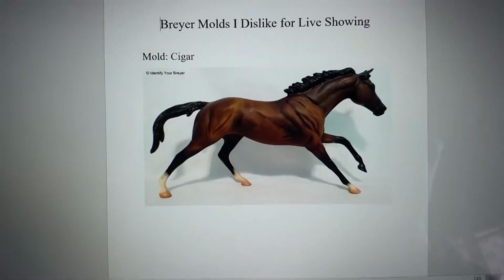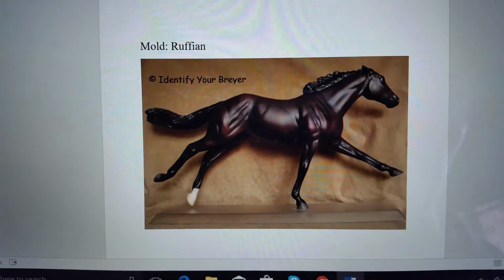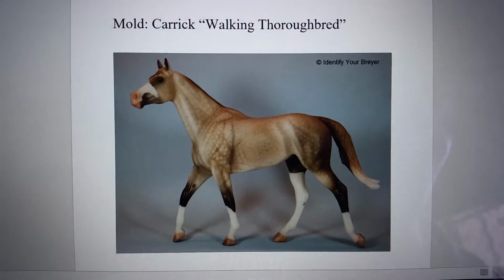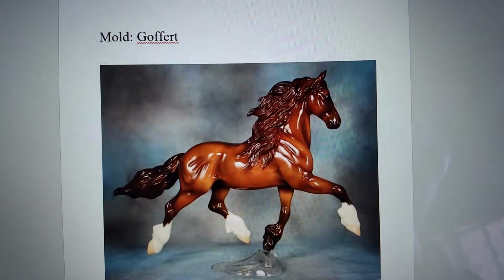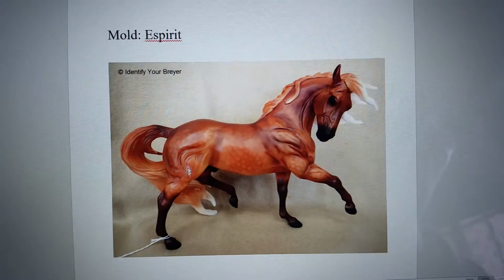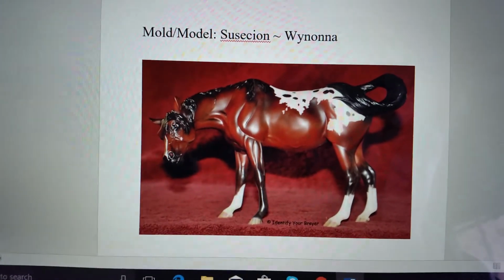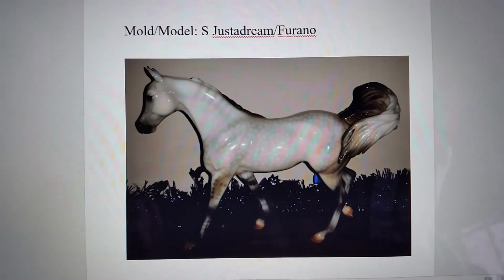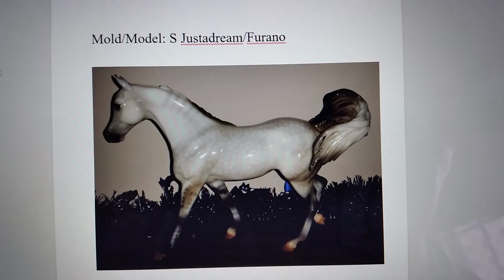A Judge's View on Breyer Molds Part ONE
*all photos obtained from 'Identify Your Breyer'*
Ever wonder why a certain mold just doesn't seem to do well in the show ring? Well, this video goes over some anatomical reasons I personally, as a judge, would not place these models (pretty much regardless of breed assignment).
If these molds so happen to show well for you, congrats! If you love or collect any of the molds please continue to collect what you love! I do not mean to disrespect anyone with these opinions, as that is exactly what they are. No judge is every "right" or "wrong" as it's always a difference of opinion, which is what makes every show different and fun!